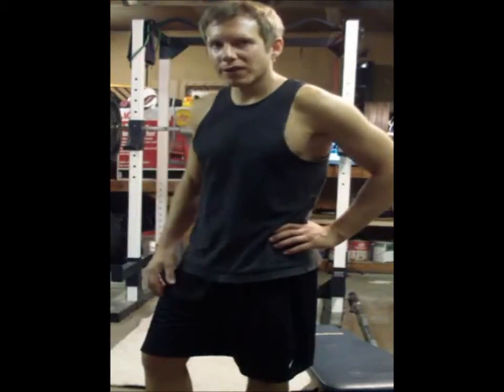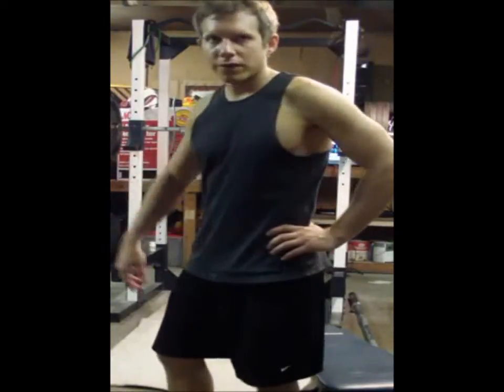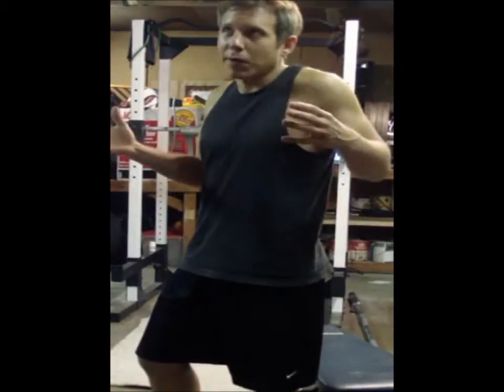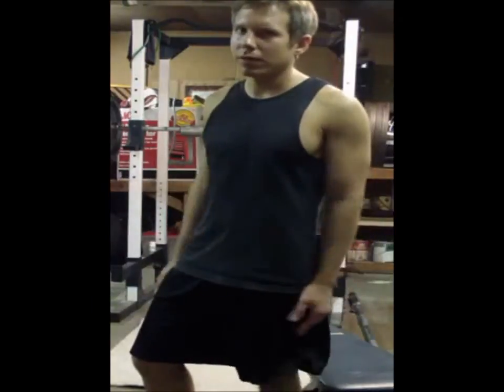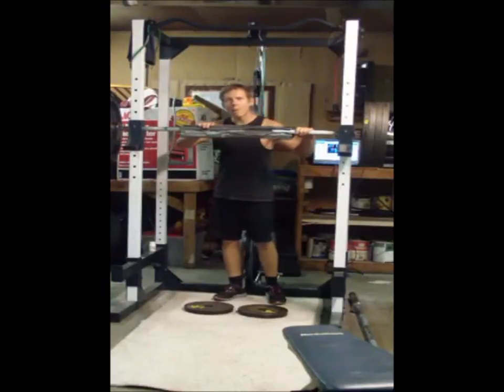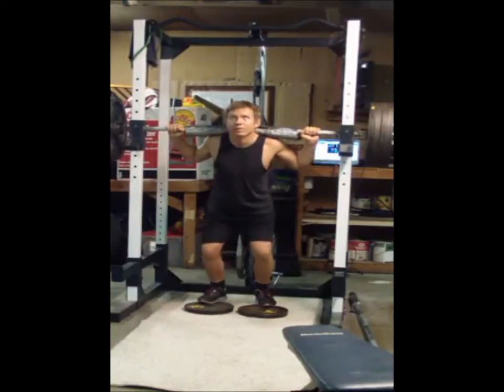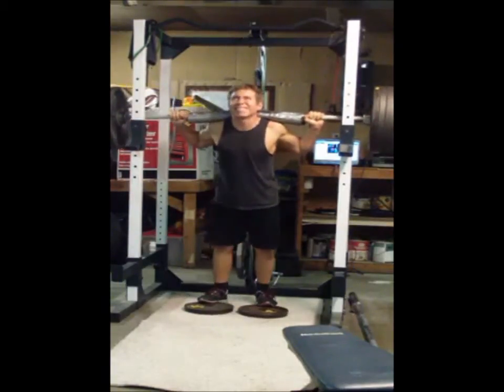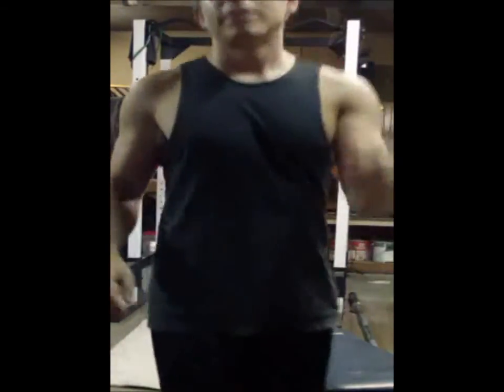How to perform barbell calf raises and some reps of 405 lbs!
If you don't have a calf raise machine and want to get some stronger and faster calves going on for either trying to jump higher and running then I highly recommend these. I actually like the barebell ones better than the machine ones. Feels better on the back and you can always add more weight...because I have a tendency to max out most of the machines at the gyms.